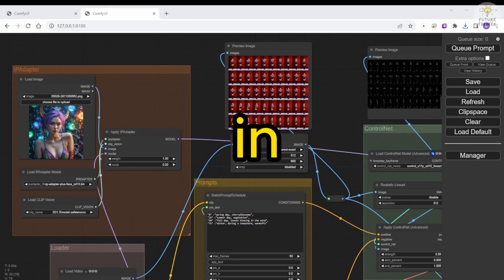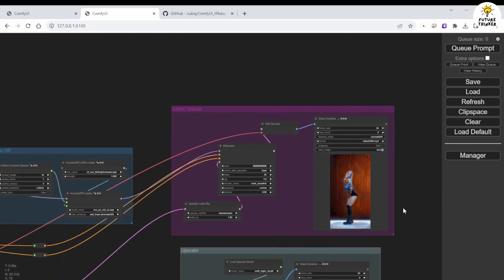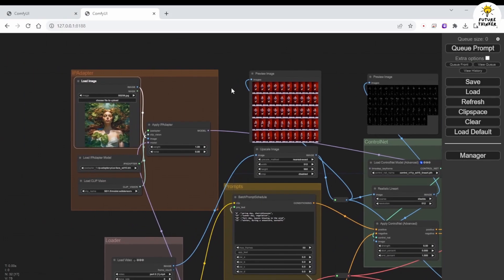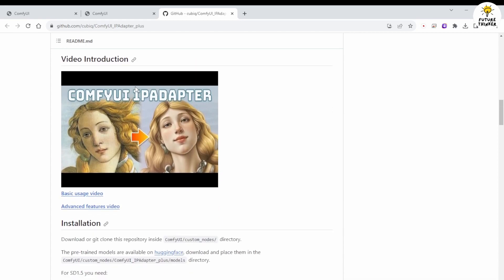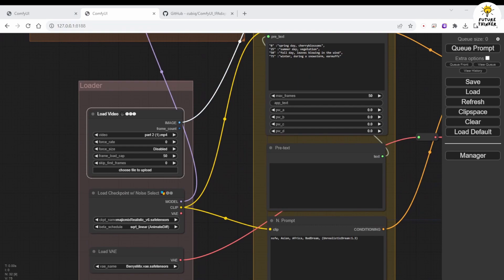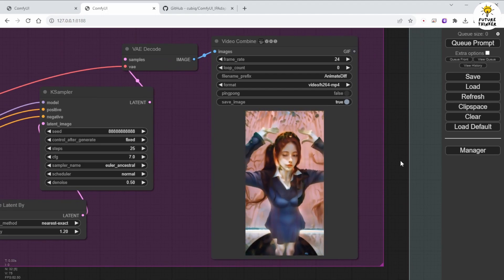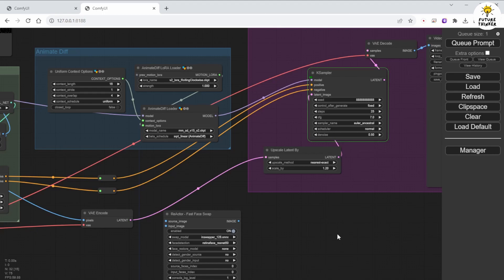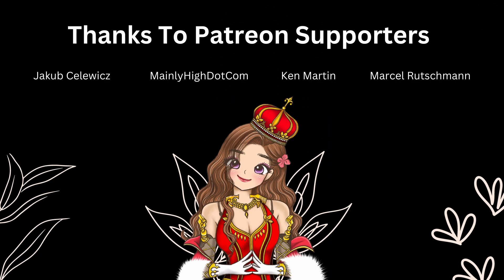How To Use Stable Diffusion IPAdapter For Animate Character Style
Join us today as we venture further into the world of Stable Diffusion, exploring the exciting possibilities of video-to-video processing. In this tutorial, we introduce two fantastic additions to our creative toolkit: the Upscaler and the IPAdapter Plus.

The Upscaler takes center stage in the first part of our journey, boosting the visual crispness of our animations. With a 1.2x upscale for each frame, we elevate character features to new heights, offering spectacular results.

But the creative odyssey continues as we dive into the IPAdapter Plus. This ingenious tool opens the doors to unlimited image style manipulation. We choose IPAdapter Plus SD 1.5, directly accessible from the ComfyUI manager. A visit to their GitHub page provides a world of models, including Stable Diffusion 1.5 and SDXL versions. Select your preference, download it, and explore the endless creative possibilities.

Watch as we infuse our dance video with the grace of falling leaves and flowing water, driven by checkpoint models from the SD 1.5-based array. The mesmerizing results blend seamlessly into the animation, showcasing the limitless potential of IPAdapter.

In our final experiment, we embrace a striking cyberpunk theme, revealing the transformation possibilities with Stable Diffusion and IPAdapter Plus.
This journey is an ode to uncharted creativity within ComfyUI and Stable Diffusion. Armed with this newfound knowledge, your creative brilliance is boundless.